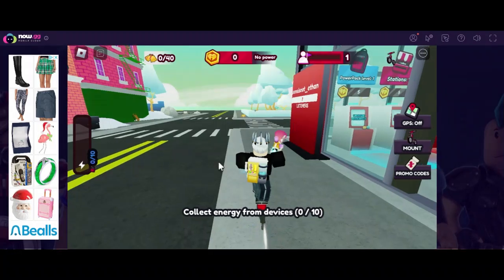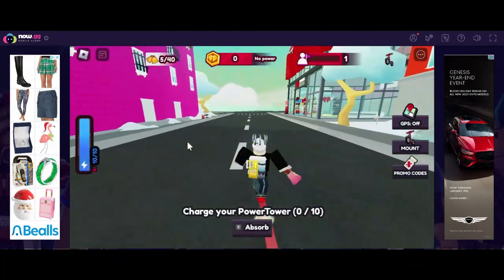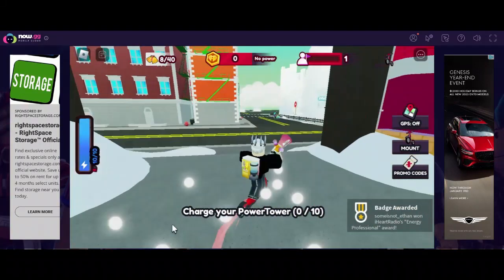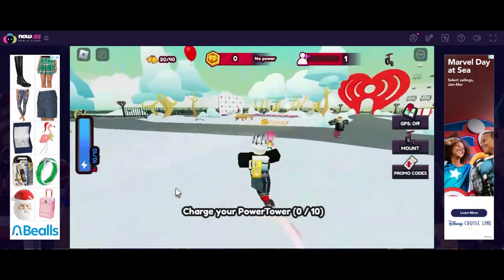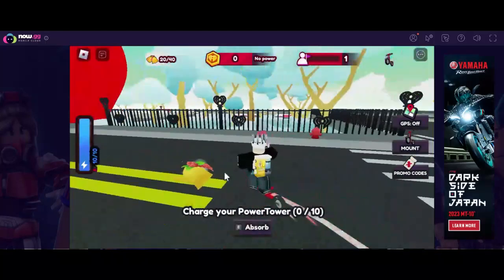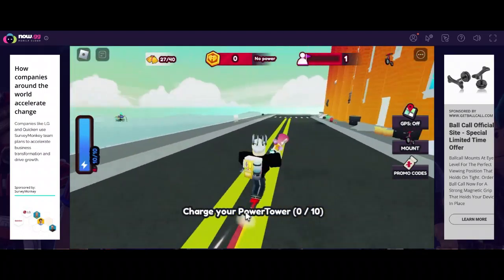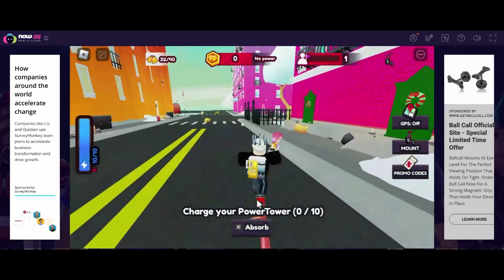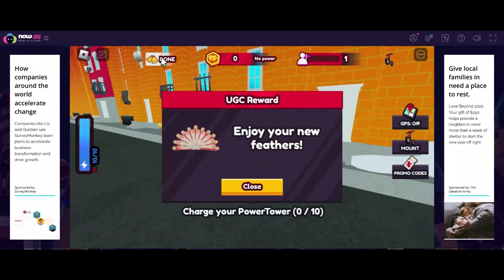FREE ACCESSORY! HOW TO GET iHeartRadio Peacock Feathers (ROBLOX iHeartLand Event)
In this quick video I’ll show you guys how to get the iHeartRadio Peacock Feathers! It’s an alright looking accessory I guess.